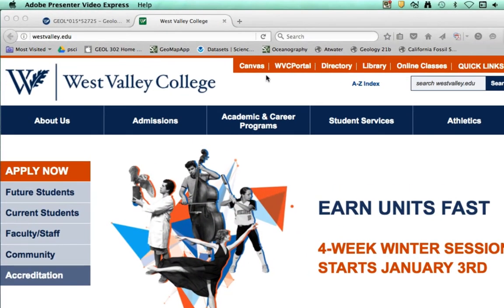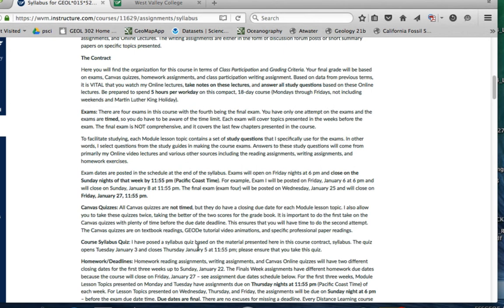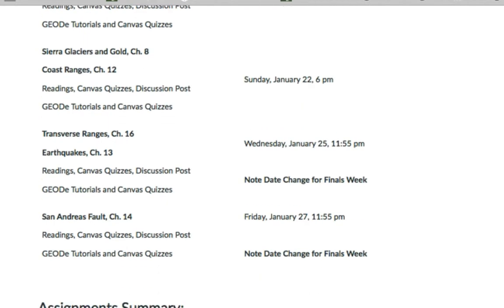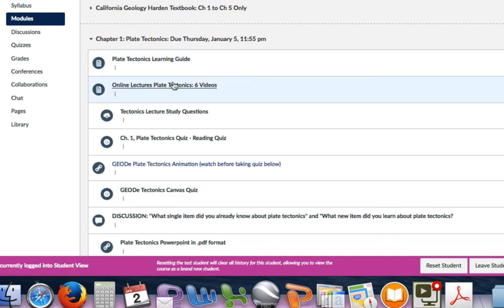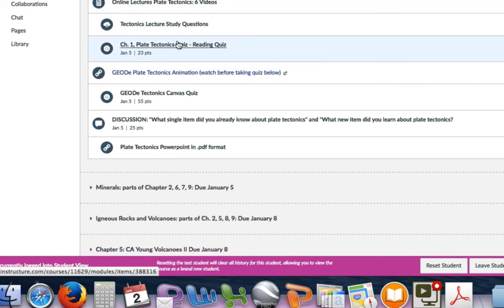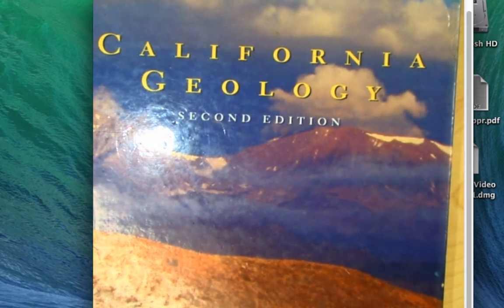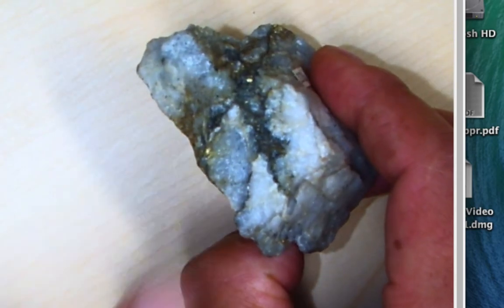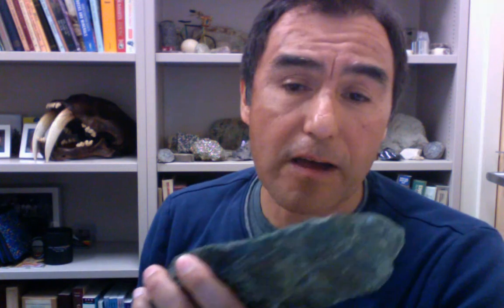Geology 15 Intro Welcome Lecture